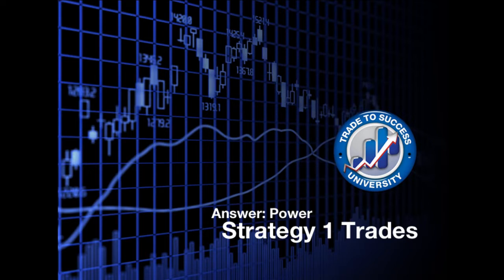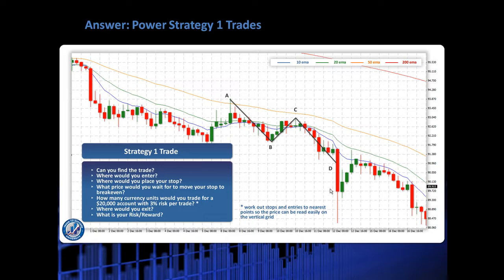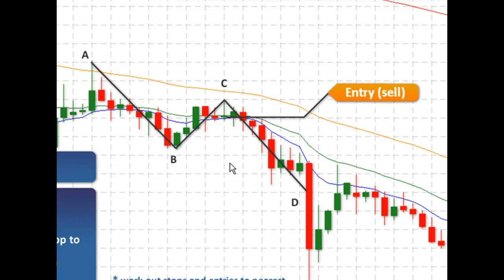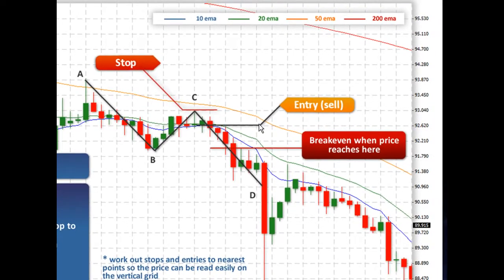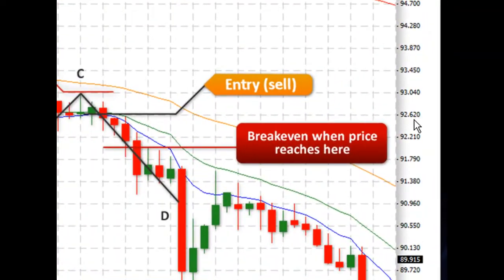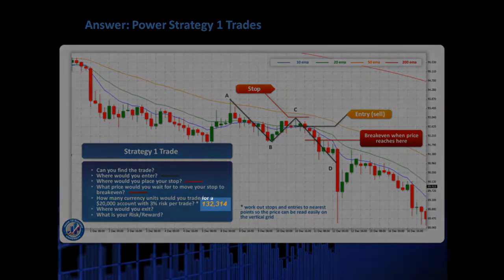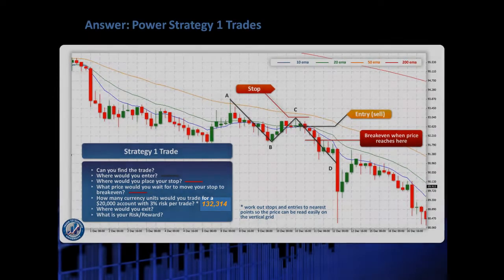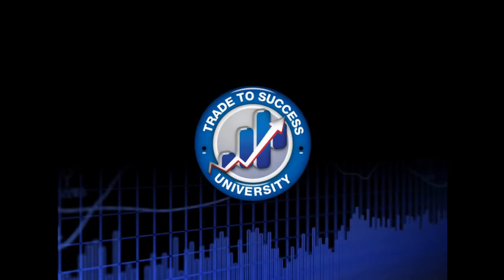TTSU Module 12 Power Strategy 1 Test Part 1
Test what you've learned so far with TTSU with the first Power Strategy 1 Test & Answer